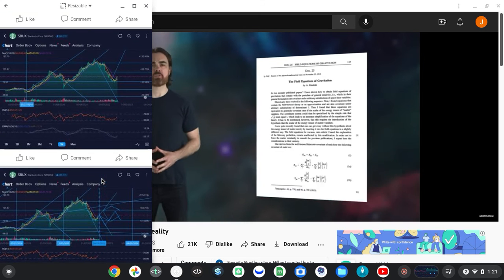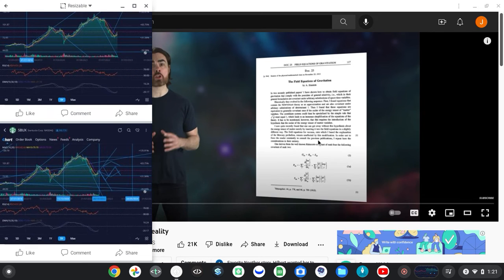Screen recording 2022 08 07 1 19 57 PM